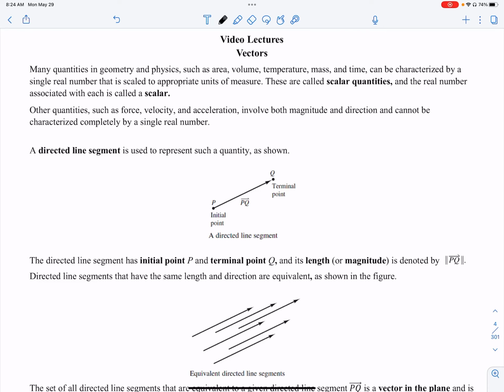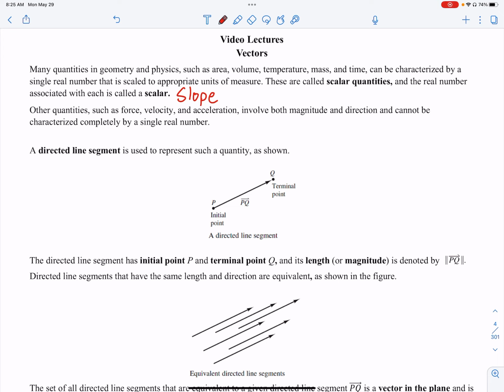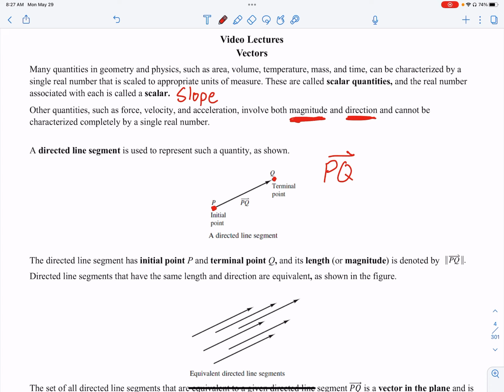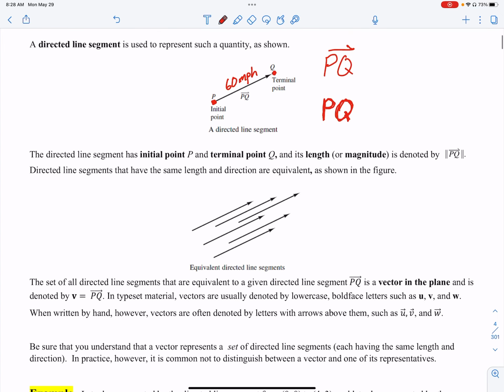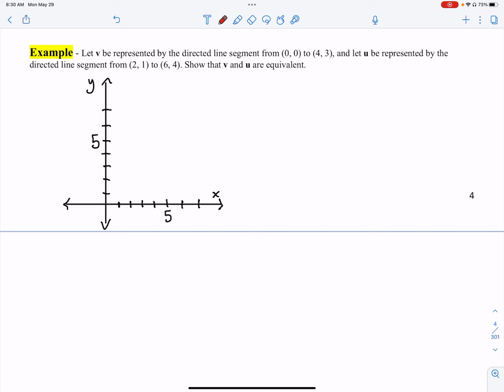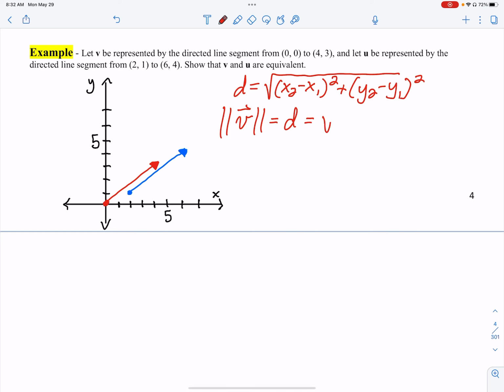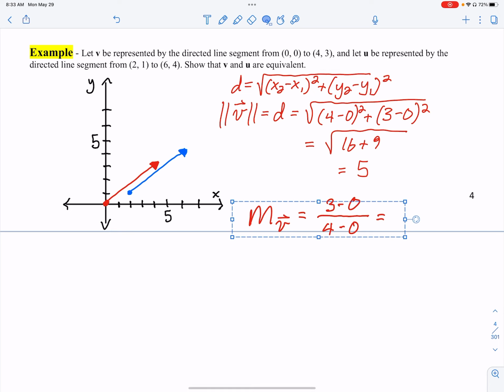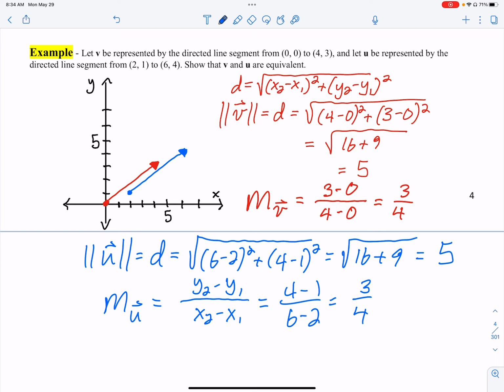Calculus III - Unit 1 Section 1 - Vectors